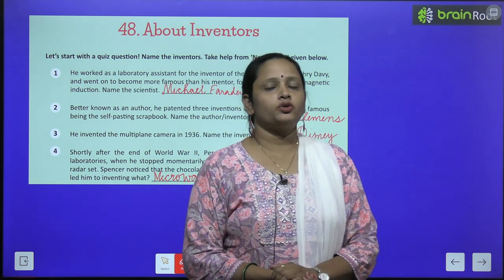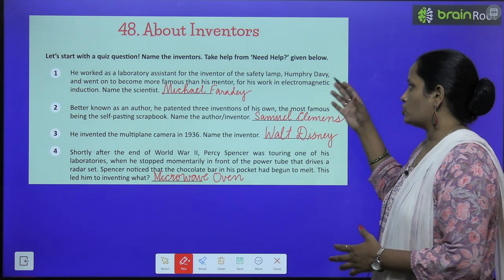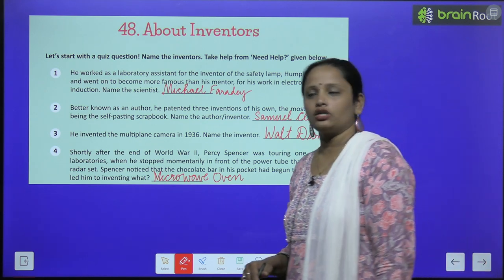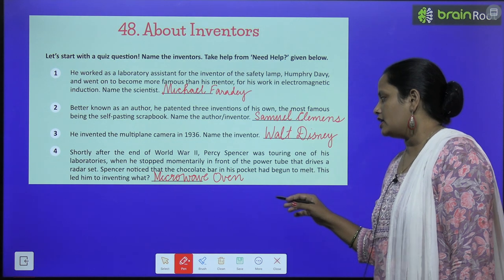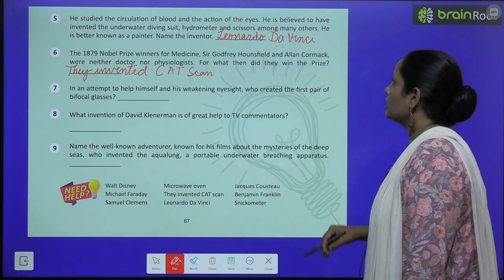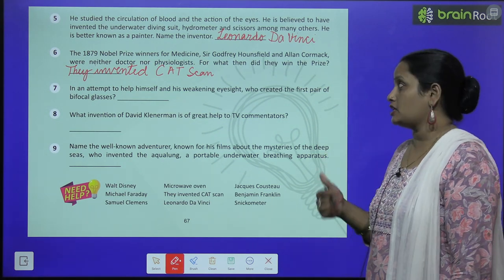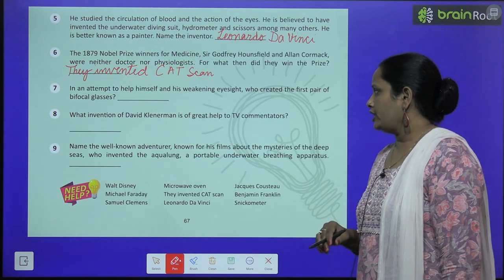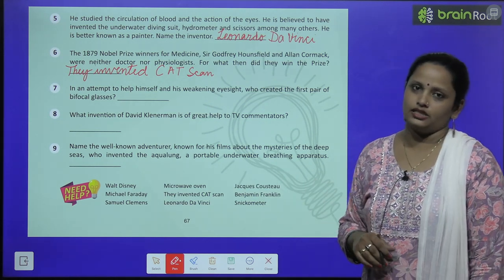BRAIN ROOT GK CLASS 7 CHAPTER 48 ABOUT INVENTORS